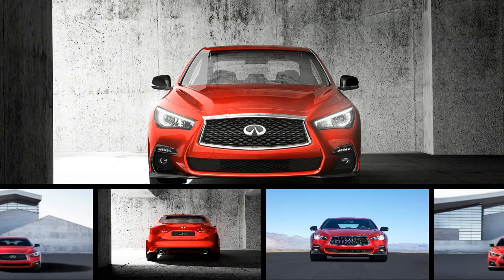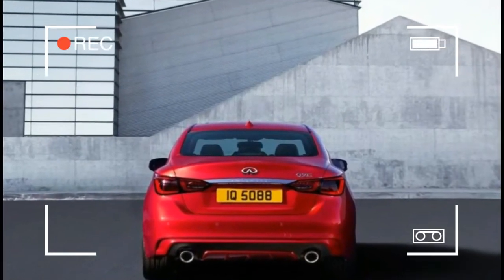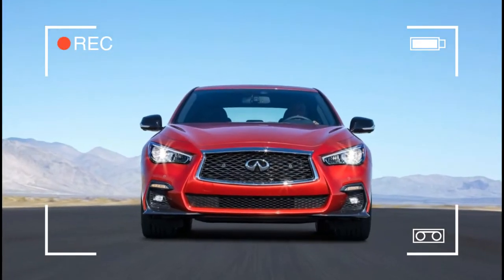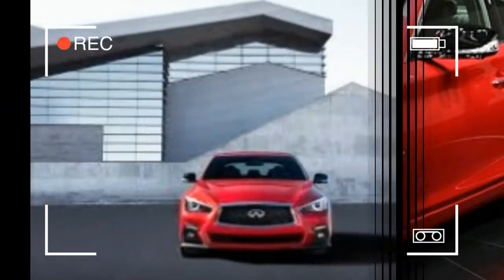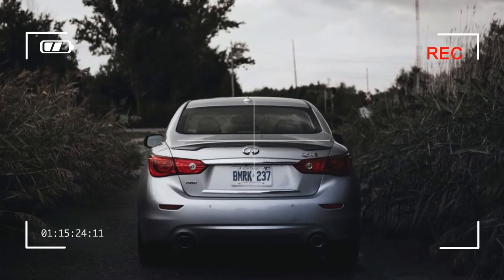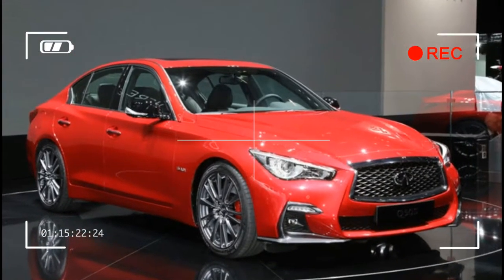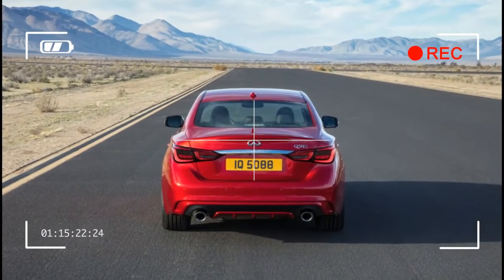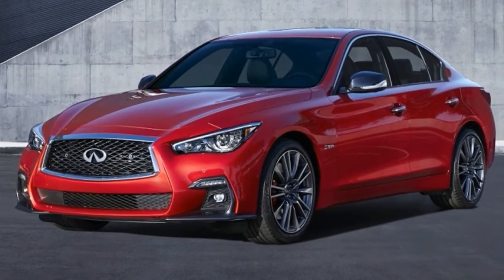WATCH!!! NOW 2018 INFINITI Q50 PRICE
WATCH!!! NOW 2018 INFINITI Q50 PRICE. The Q50 remains one of the better values in the segment, with pricing of each version on par with or below those of their toughest competitors. The 2.0t Pure starts at $35,105, the 2.0t Luxe at $37,455, the 3.0t Luxe at $39,855, the 3.0t Sport at $41,555, the Hybrid Luxe at $51,505, and the Red Sport 400 at $51,905. All models are rear-wheel drive to start, with all-wheel drive a $2000 option that is available across the board. The aforementioned Performance package has a $1500 price tag, and the new factory performance exhaust costs $589 to $681 (plus installation) depending on whether mufflers are included.